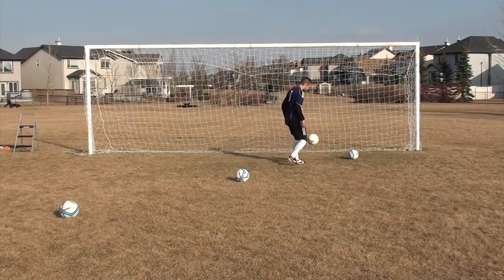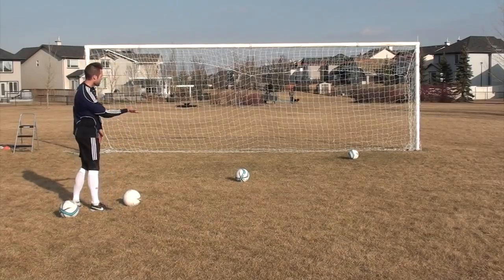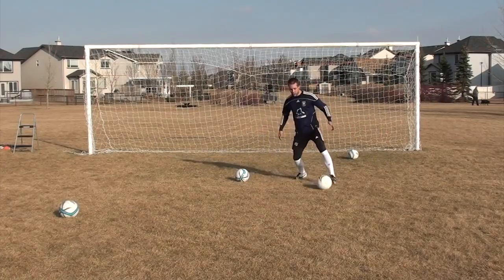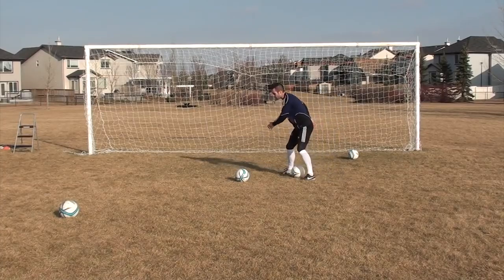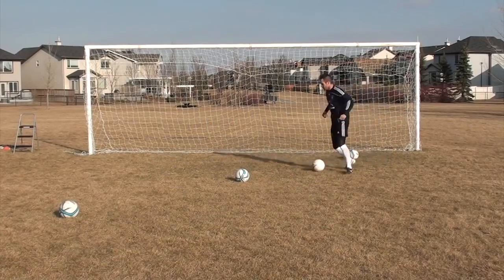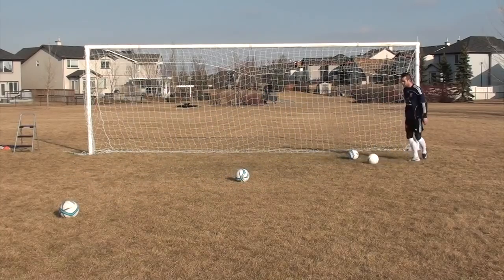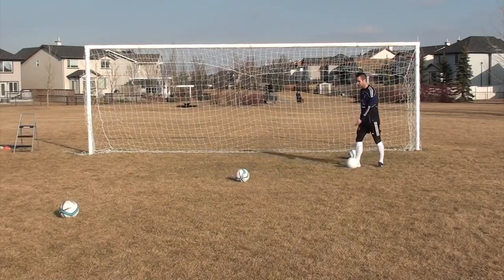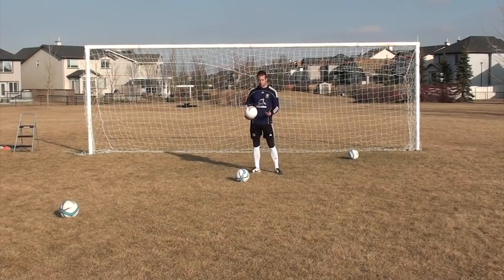Most Effective Soccer Moves & Football Moves To Get Past Defenders In Games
You make this possible when you:

1) LIKE
2) COMMENT
3) SHARE

Other related searches that will find this video helpful:

soccer moves
football moves
easy soccer moves
easy football moves
effecitive socer moves
soccer moves and tricks

Dylan Tooby
Progressive Soccer